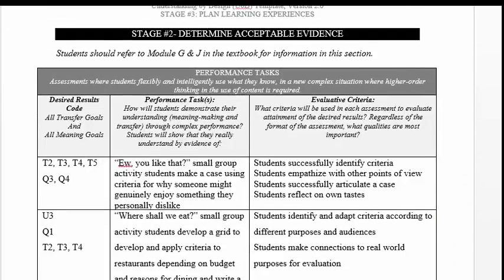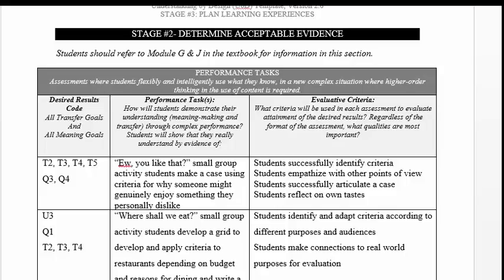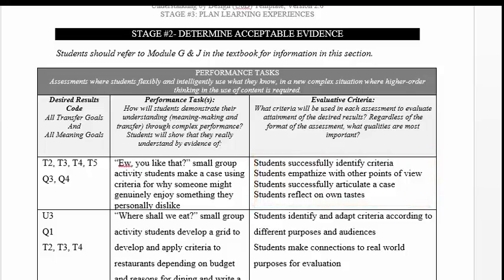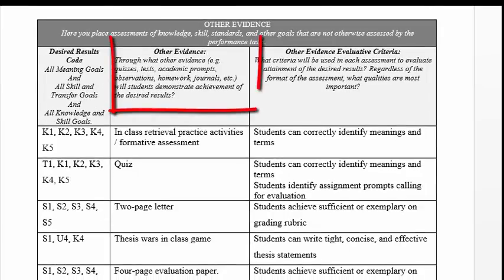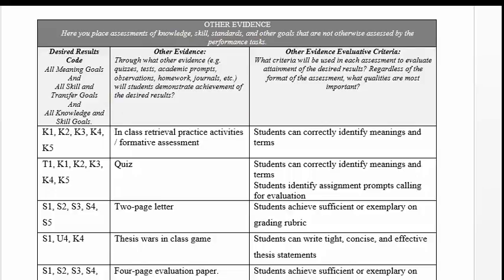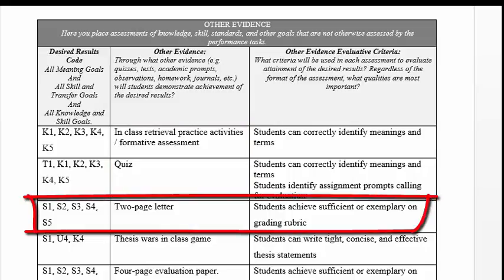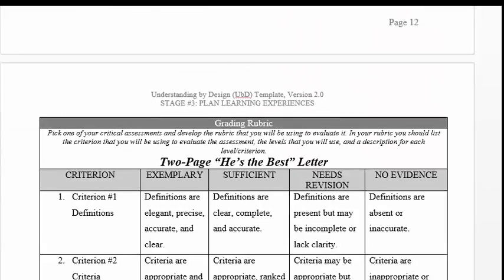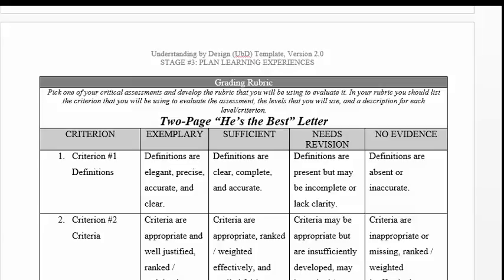Stage 2 walkthrough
Walkthrough of stage 2 of the UbD template design